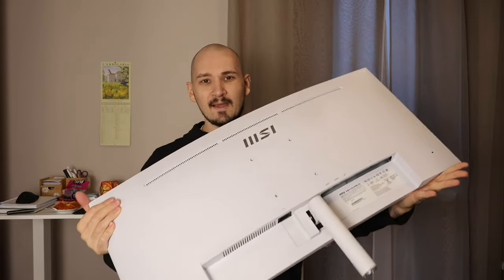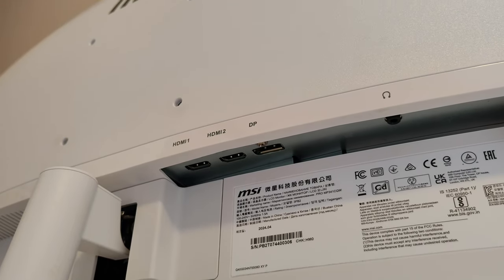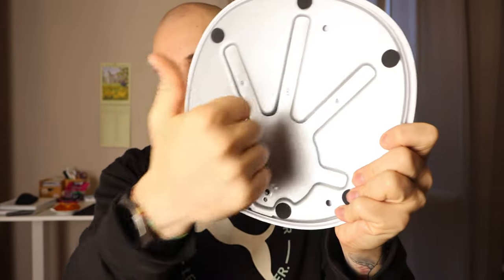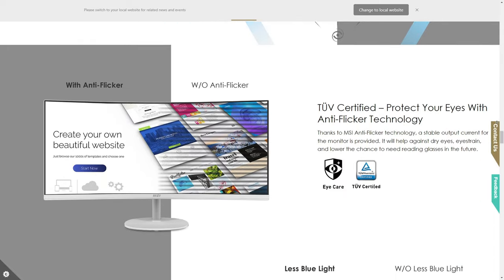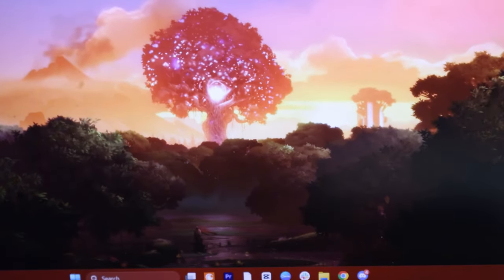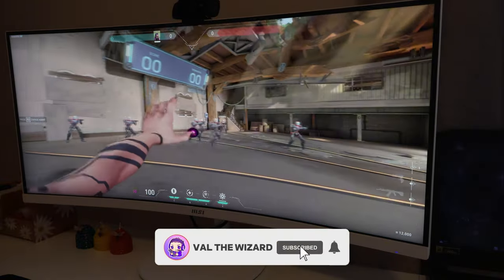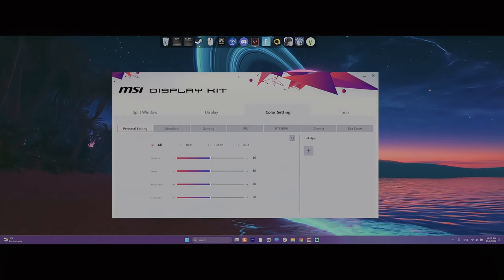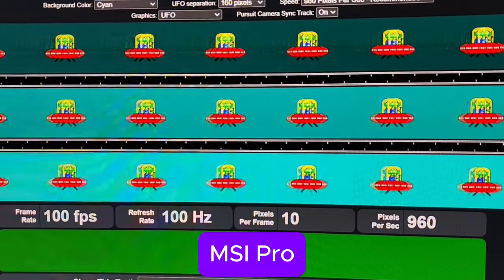MSI Pro MP341CQW: The Best Ultrawide Monitor Under $300 in 2024?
Looking for the perfect ultrawide monitor on a budget? 🖥️💸 In this review, we dive deep into the MSI Pro MP341CQW, a curved ultrawide monitor that delivers fantastic value for under $300! Whether you're working, gaming, or just want an immersive viewing experience, this monitor might be the best option for you in 2024.

The MSI Pro MP341CQW features a 34-inch curved display that wraps around your field of view, offering a more immersive experience whether you're multitasking, watching movies, or gaming. Its sleek, minimalist design fits into any workspace while providing a modern look that complements any setup. We’ll talk about its build quality and how it feels during daily use. 🔥

Display & Performance 🎨
With its UWQHD resolution (3440 x 1440), this monitor delivers sharp, vibrant images. The 21:9 aspect ratio offers more screen real estate for multitasking, making it ideal for professionals and gamers alike. We’ll cover the display quality, color accuracy, and how it performs in different tasks like video editing, gaming, and general productivity. 🌈⚡

Features & Connectivity 🔌
The MSI Pro MP341CQW is packed with features, including Flicker-Free technology and Less Blue Light to reduce eye strain, making it a great choice for long hours of work or play. It also comes with plenty of connectivity options, including HDMI and DisplayPort, so you can easily connect it to your setup.

Best Budget Ultrawide Monitor? 💸
Finding a good ultrawide monitor under $300 can be tough, but the MSI Pro MP341CQW offers an excellent combination of price and performance. In this video, we’ll compare it to other monitors in the same price range to help you decide if this is the best budget ultrawide monitor for 2024.

If you're looking for an affordable curved ultrawide monitor that doesn't compromise on quality, this review is for you! 🚀